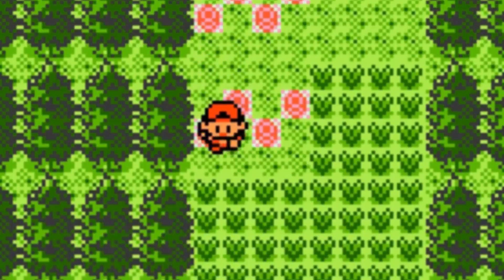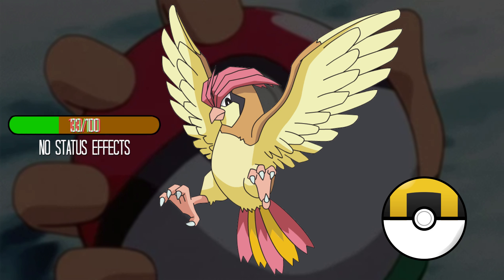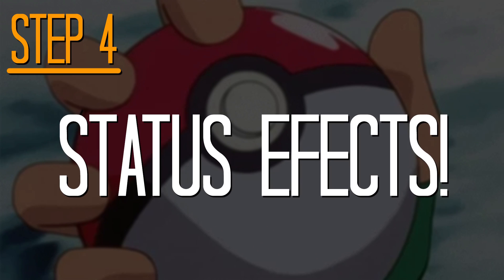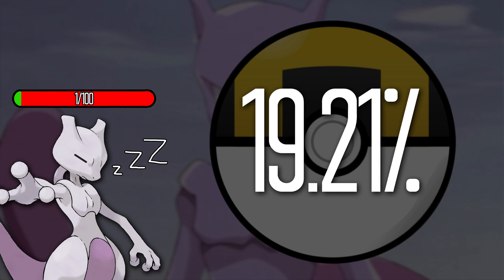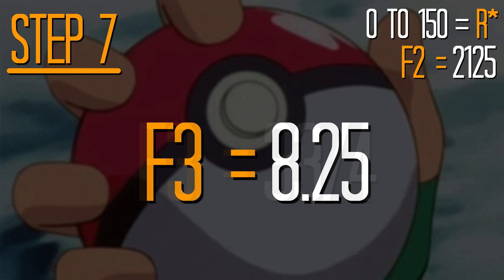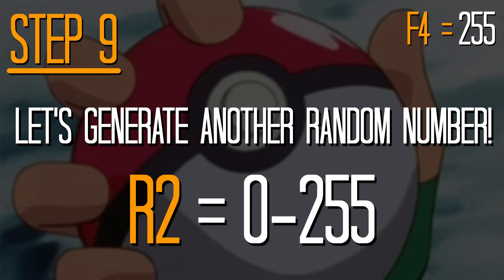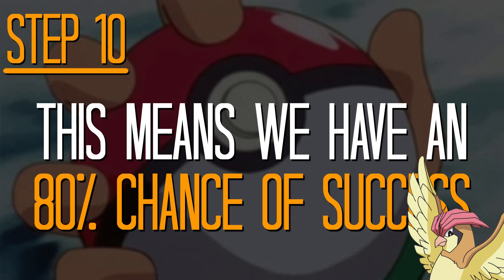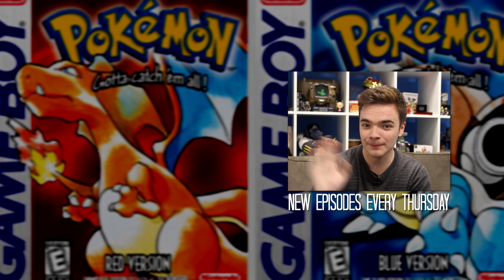We used to catch Pokémon wrong - Here's A Thing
Back in Pokémon Red, Blue and Yellow, throwing a pokéball didn't work quite how we thought it did. Join Chris Bratt in today's episode of Here's A Thing as we get MATHEMATICAL.

Thanks once again to Hlín/Dragonfree for her help.